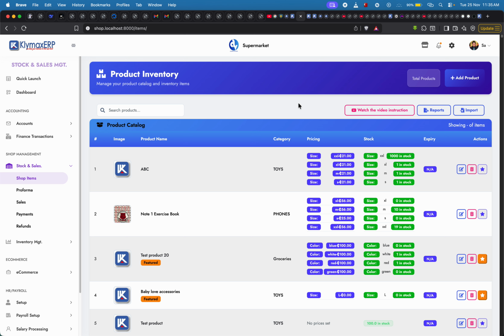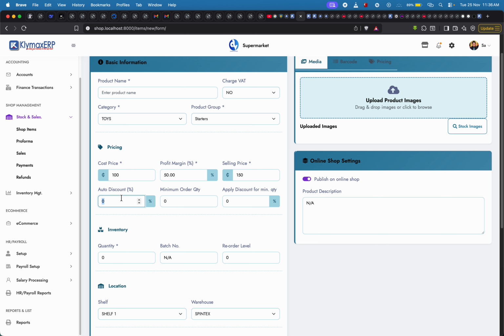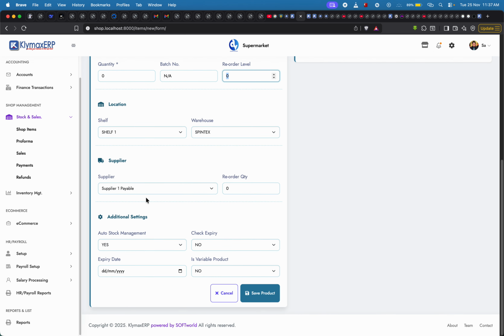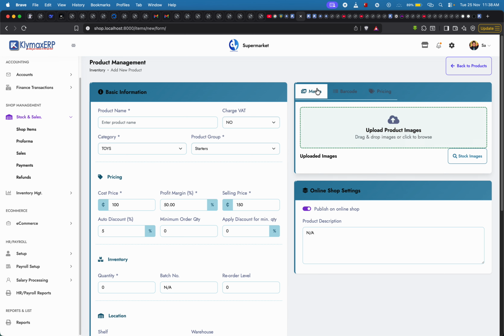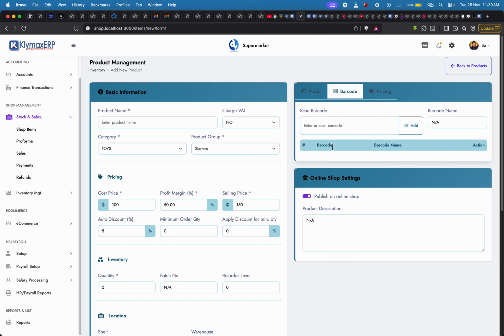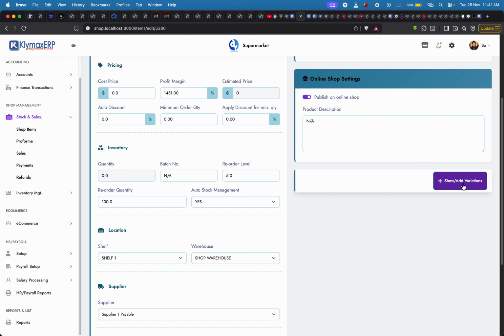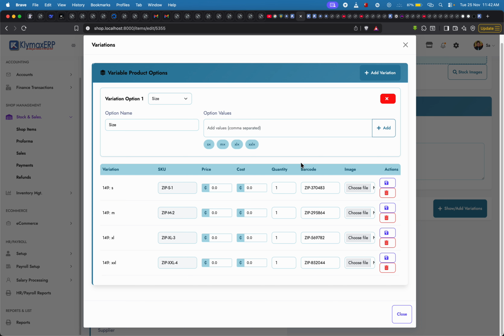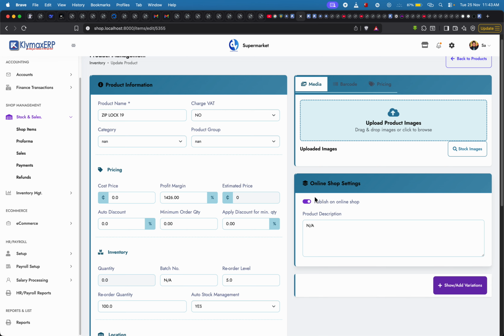How to setup products in KlymaxERP